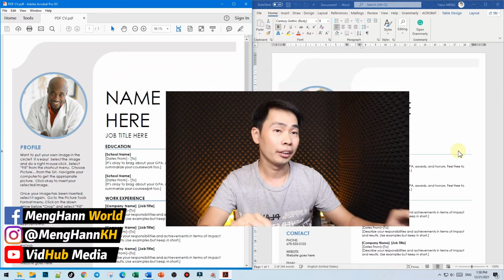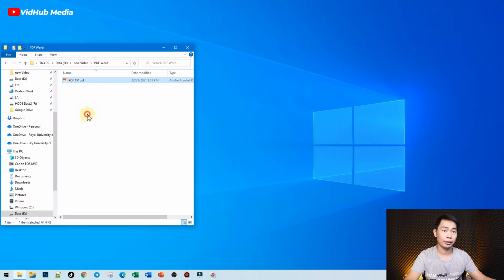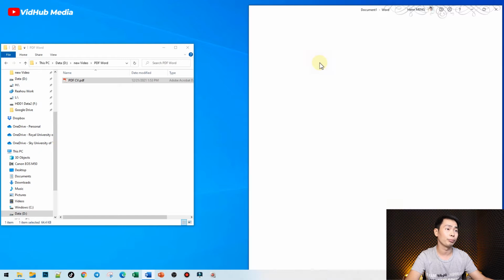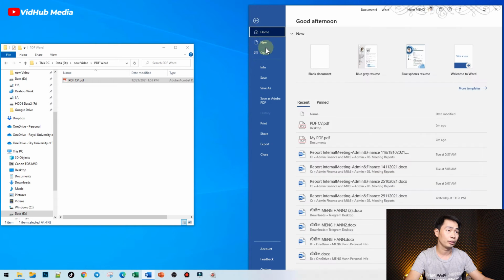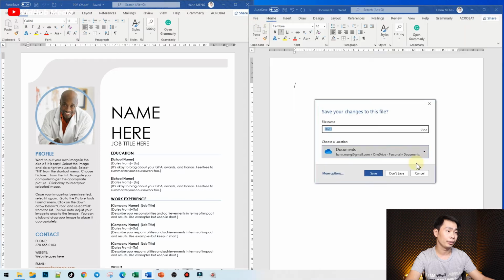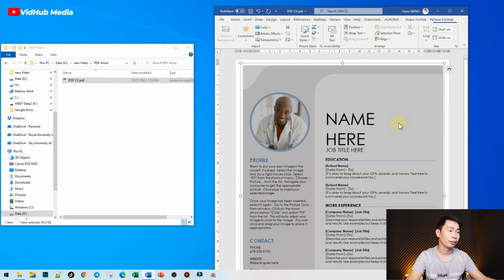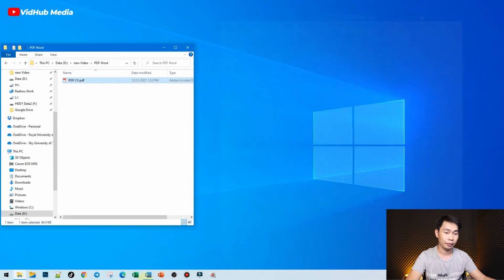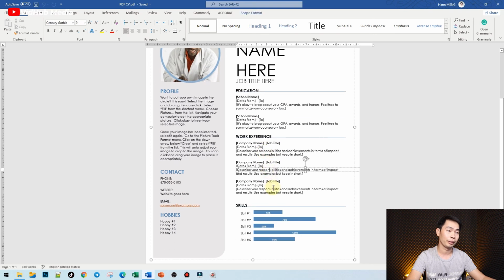How to Convert PDF to Word (EASY & FREE) - Word Tips and Tricks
This Word Tips and Tricks shows how to convert PDF to Word documents for free. Microsoft Word did a pretty good job converting PDF documents into Editable Text in Word documents. ⚡️Learn MS Word Tricks